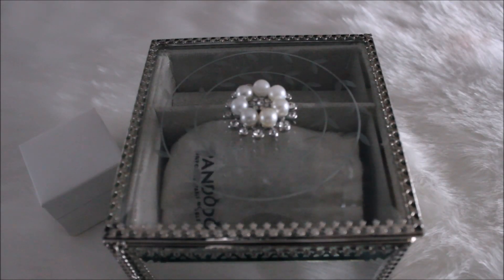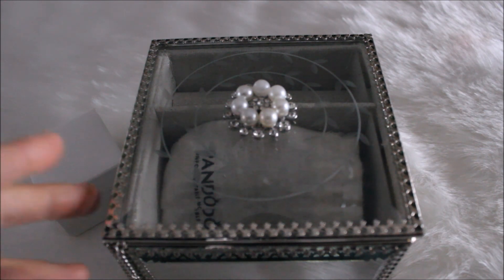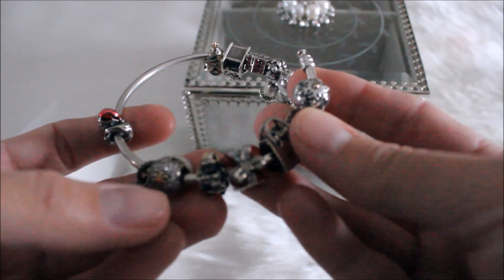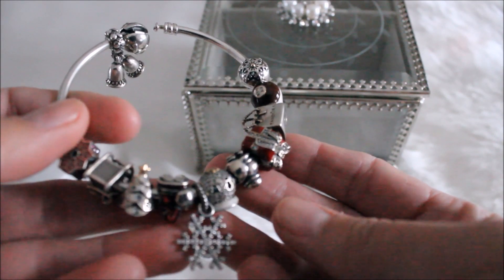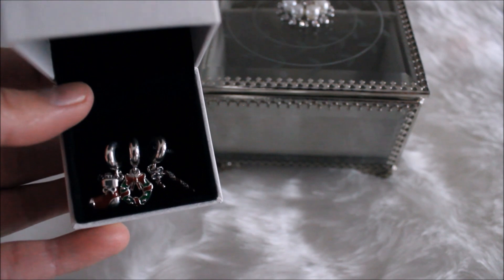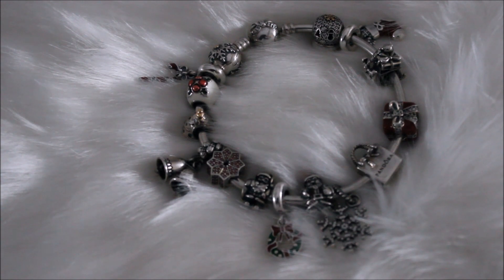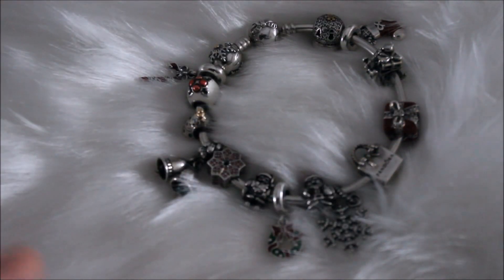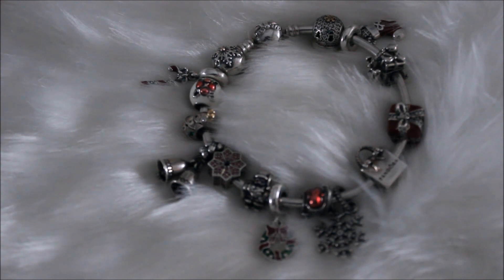Redesign My Pandora Christmas Bracelet with me